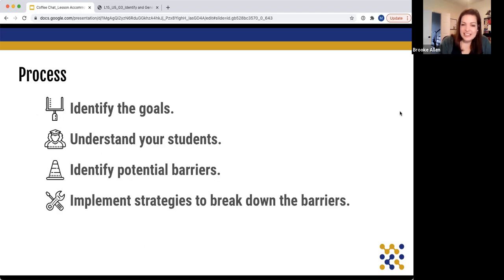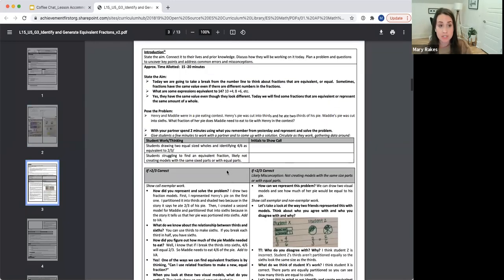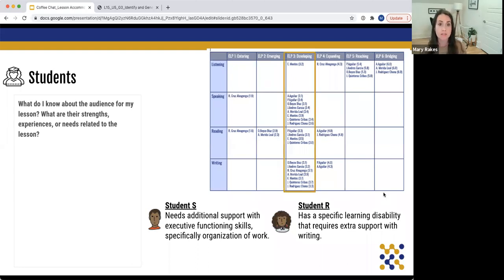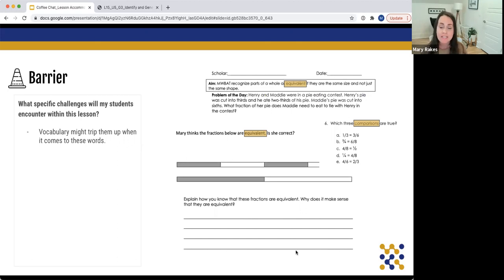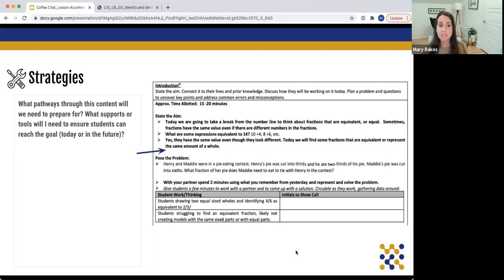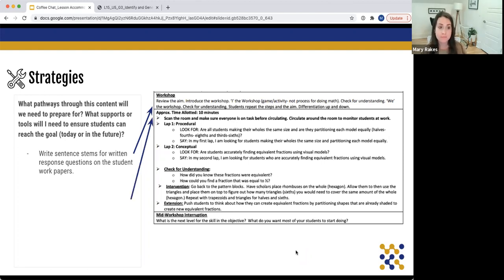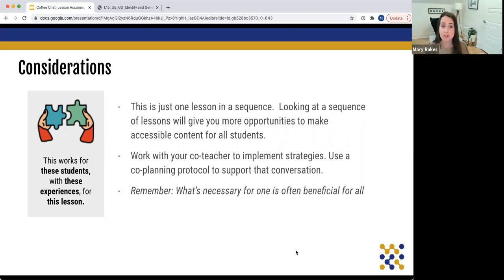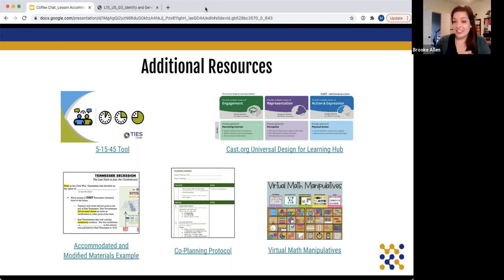Accommodating a Lesson Plan for Diverse Learners: DLC Coffee Chat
In this coffee chat, we will model the process of accommodating a general education lesson plan. We'll think aloud our process, identifying barriers, and embedded aligned supports to ensure that all students reach success.

Part of the DLC Coffee Chat Series.